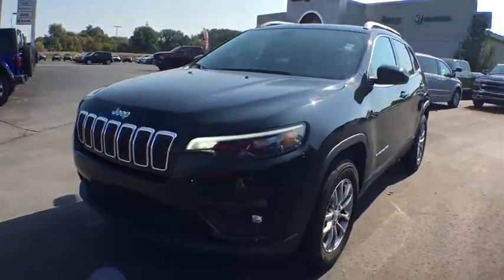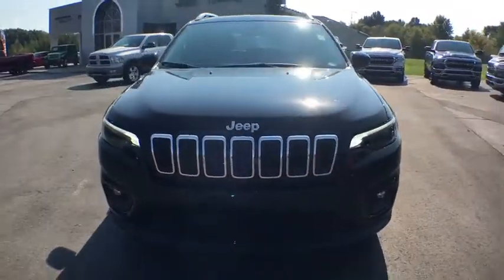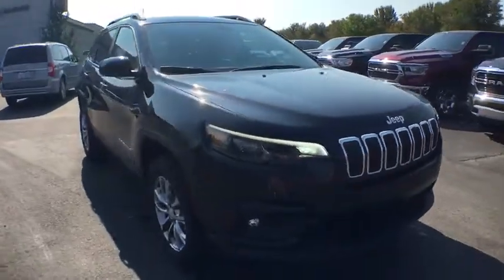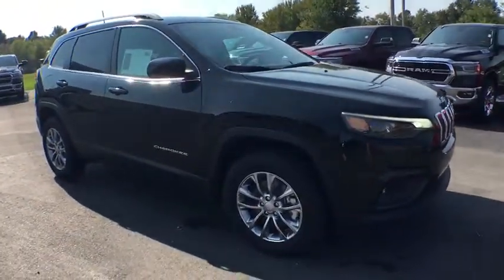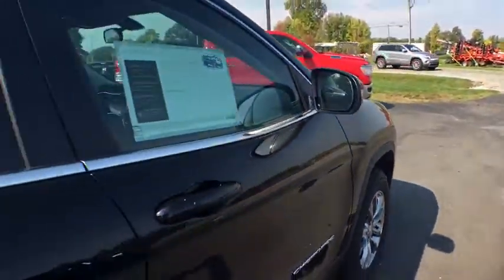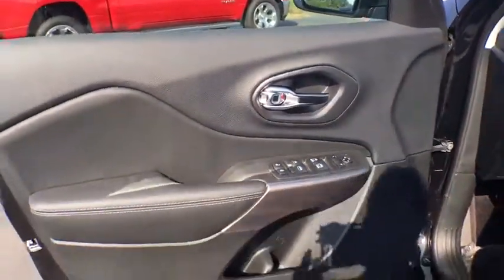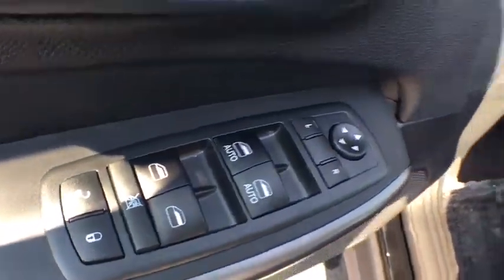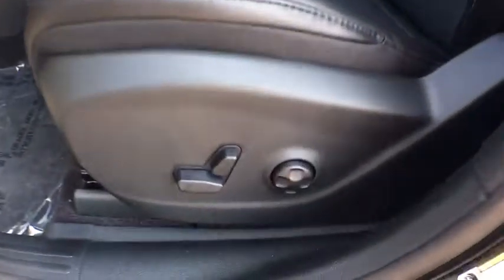2019 Jeep Cherokee Owosso, East Lansing, Haslett, DeWitt, St. Johns, OK N9052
N 2019 Jeep Cherokee available at Slingerland Chrysler in Owosso, Michigan. Servicing the East Lansing, Haslett, DeWitt, St. Johns, MI area.

Slingerland Chrysler
3640 E M 21

2019 Jeep Cherokee Latitude Plus